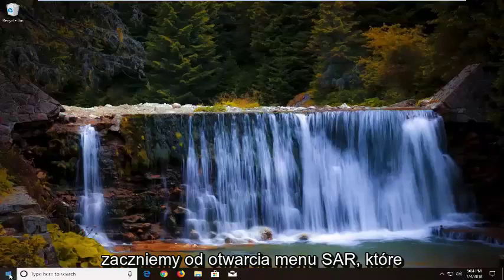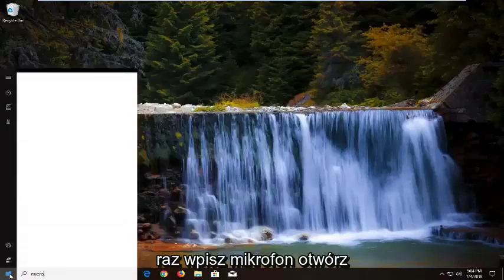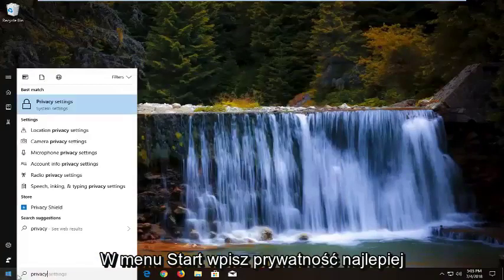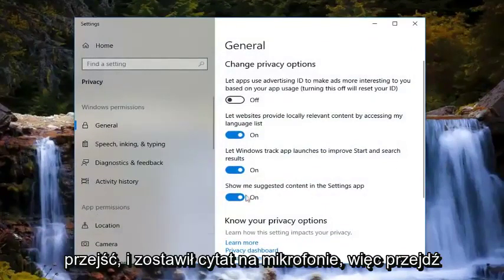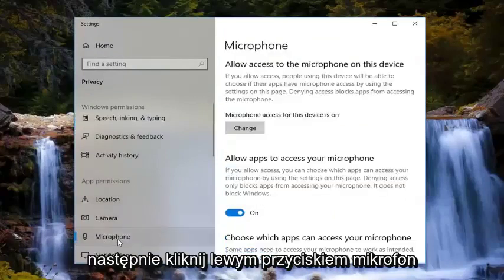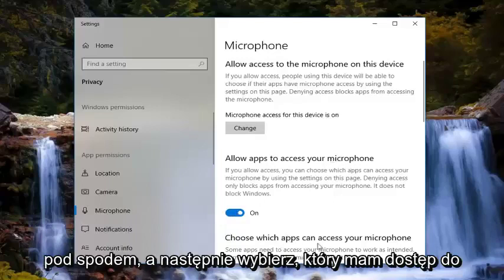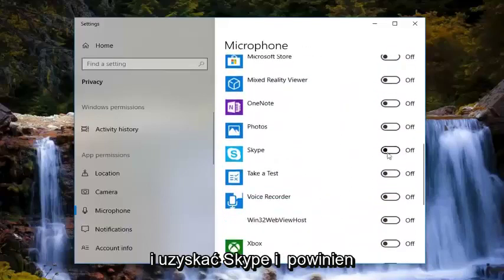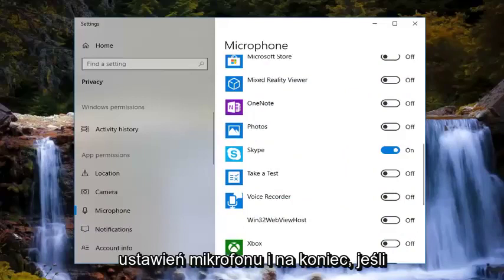Naprawa dźwięku i mikrofonu w Windows 11/10 Skype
Napraw mikrofon Skype nie działa.

Skype to najlepsze oprogramowanie do rozmów wideo i wideo dla systemu Windows. Są miliony ludzi, którzy używają Skype na swoim komputerze z systemem Windows do wideorozmów ze znajomymi, krewnymi, współpracownikami itp. Skype to niesamowite oprogramowanie, ale czasami mikrofon w nim nie działa, a bez połączenia mikrofonowego wideo nie ma sensu połączenie.

Uważam, że ten problem jest dla Ciebie bardzo irytujący, ale nie martw się, jesteśmy tutaj, aby Ci pomóc. Zebraliśmy kilka rozwiązań, które naprawią Twój niedziałający mikrofon w Skypie, abyś mógł bezproblemowo kontynuować rozmowę wideo.

Skype Audio lub mikrofon nie działają w systemie Windows 10
Podczas gdy Windows 10 jest obecnie jednym z najbardziej lubianych systemów operacyjnych, nadal istnieją pewne problemy, które niepokoją użytkowników. Wewnętrzny problem mikrofonu Skype jest jednym z takich typowych problemów, z jakimi borykają się użytkownicy systemu Windows 10.

Mikrofon komputera z systemem Windows 10 może przestać działać z wielu różnych powodów, a niektóre z bardzo często zgłaszanych przyczyn to nieprawidłowe ustawienia, uszkodzone lub przestarzałe sterowniki lub niektóre problemy ze sprzętem. Jeśli wbudowany mikrofon lub Skype Audio nie działa w systemie Windows 10/8/7, ten post pokazuje, jak naprawić mikrofon.

Skype Audio lub mikrofon nie działają
Jeśli masz problemy z dźwiękiem zestawu słuchawkowego i nie słyszysz dźwięku podczas rozmów Skype, zanim zaczniesz, otwórz Ustawienia Skype.

Istnieje dziwny problem polegający na tym, że mikrofon nie rejestruje się w Skype, nawet jeśli doskonale współpracuje z innymi aplikacjami. Zwykle oznacza to, że albo nie wybrałeś mikrofonu, którego używasz jako domyślnego, albo wystąpił problem z uprawnieniami.

Ponieważ mikrofon współpracuje ze wszystkimi innymi aplikacjami, wyklucza to możliwość fizycznego uszkodzenia mikrofonu. Wymieniliśmy proste obejścia, które możesz zastosować. Zacznij od pierwszego i zejdź w dół.